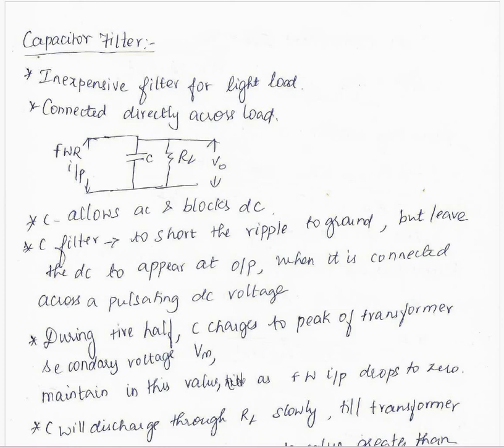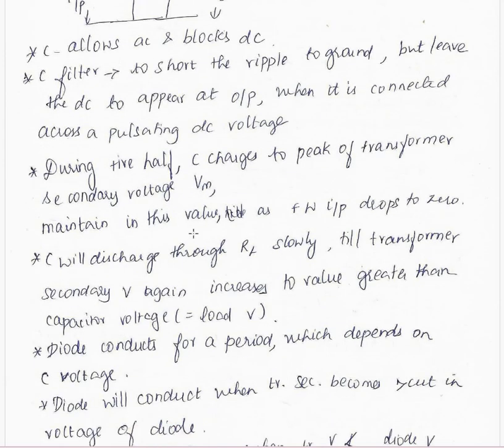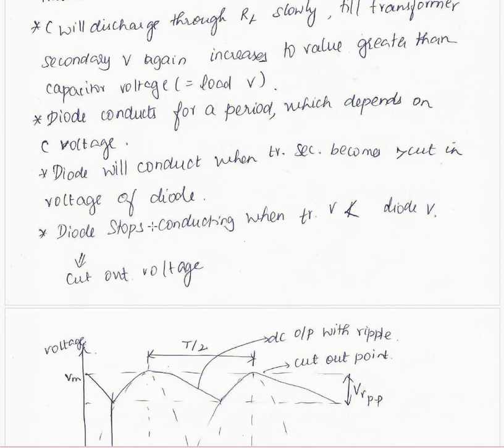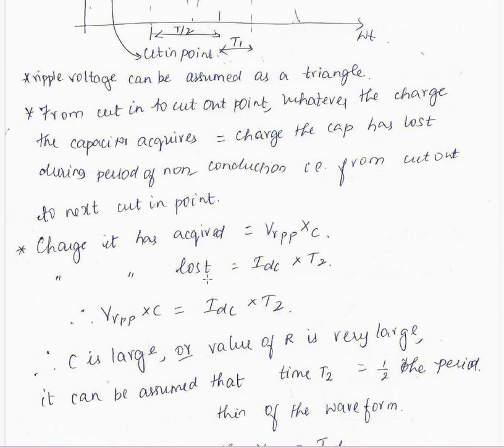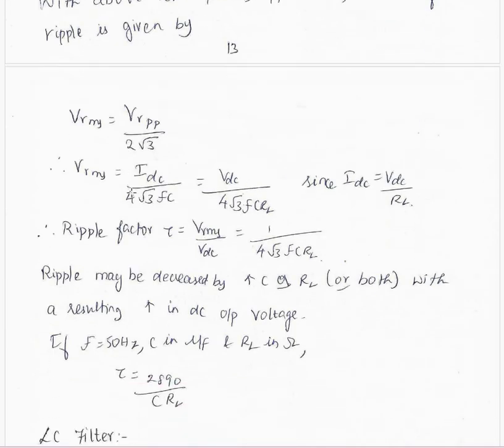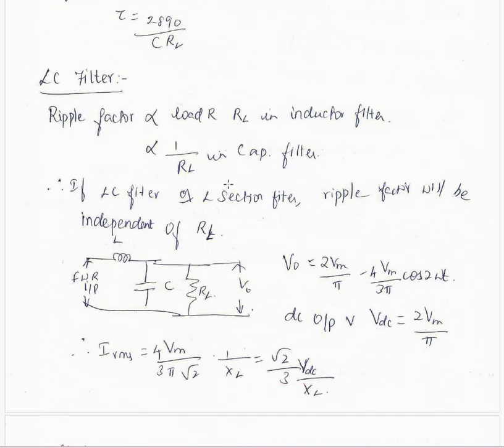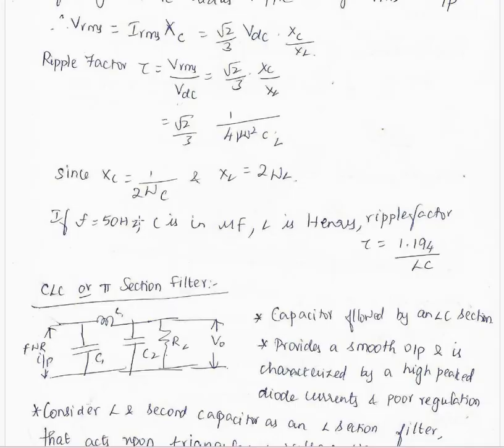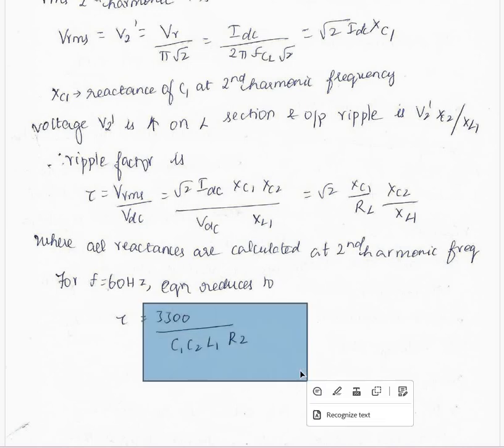C, LC, CLC Filter